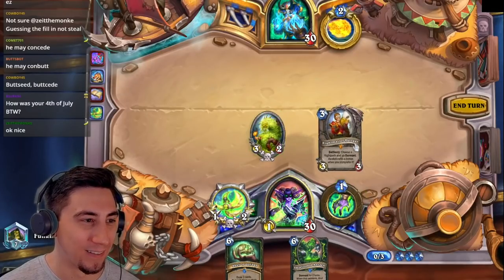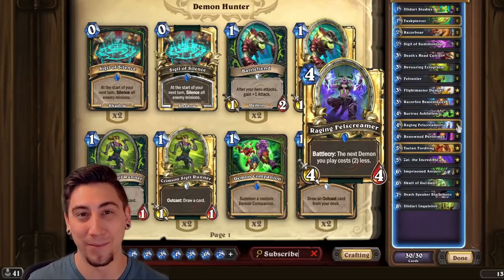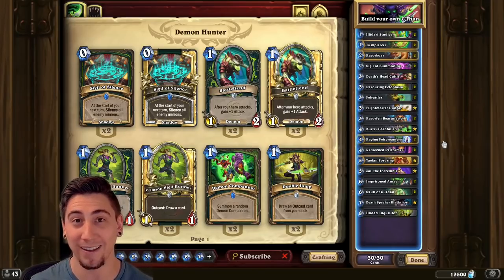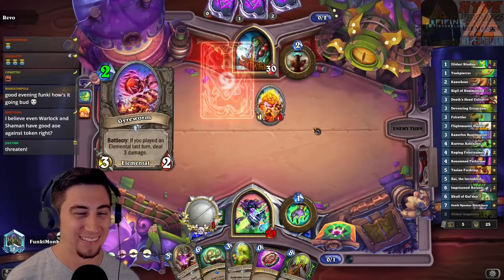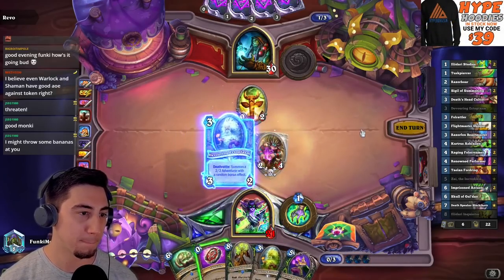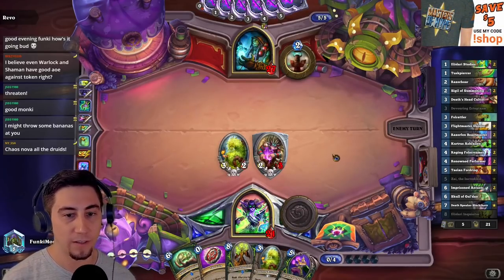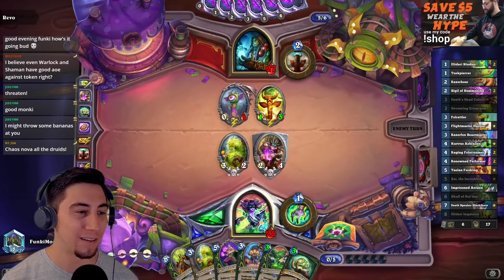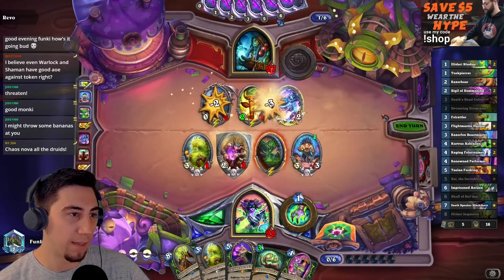I Built C'Thun WITHOUT C'Thun?! | Hearthstone | United in Stormwind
⬇️⬇️⬇️ Expand for Code and Links ⬇️⬇️⬇️

           This new Dungar OTK Demon Hunter deck for Hearthstone United in Stormwind is like C'Thun but without C'Thun!

              🍌Deck Code 🍌
AAECAea5AwbR3QO/7QOc7gPX+QOAhQSoigQMyboD2cYDyd0D8+MDmOoDu+0DvO0D/e0DoO4DqO8Dr+8D1J8EAA==

0:00 start
0:09 intro
1:43 Gameplay

This new off meta OTK Demon Hunter deck for Hearthstone Forged in the Barrens uses the new Dungar card from United in Stormwind! The deck uses a Deathrattle Demon Hunter Hearthstone shell because it's just so powerful and then we finish them off with our OTK DH Barrens combo with Dungar and Imprisoned Antaen! This is a very different take on OTK Demon Hunter Forged in the Barrens for the Hearthstone mini set, wailing caverns, so I hope you enjoy this off meta hearthstone deck using Deathrattle DH and this new combo for United in Stormwind expansion!

This OTK Demon Hunter deck is similar to *NEW* Blood Herald is ACTUALLY CRACKED | OTK Token Demon Hunter | Wailing Caverns | Hearthstone but using the new Dungar card from United in Stormwind to be like a C'Thun Hearthstone deck!